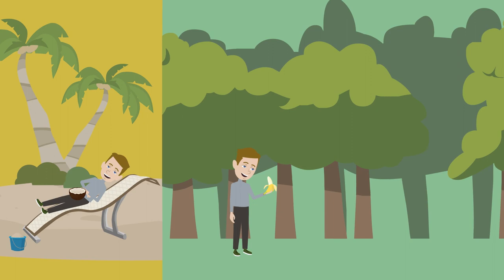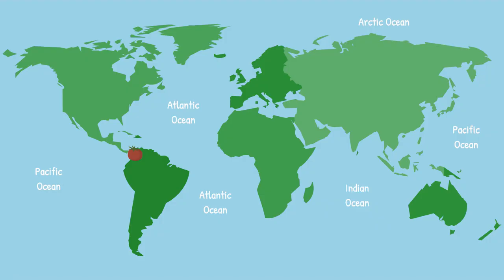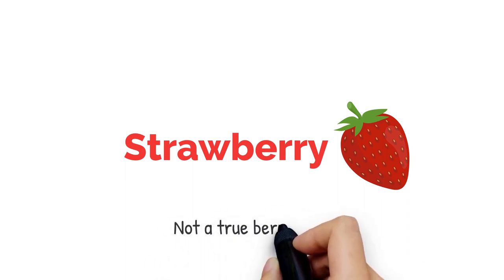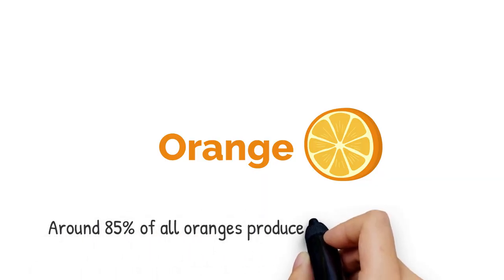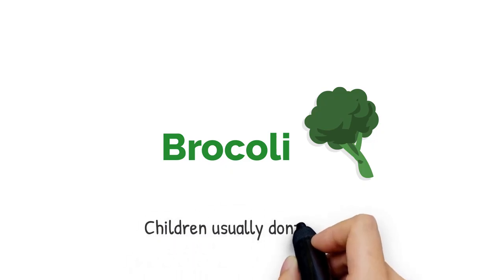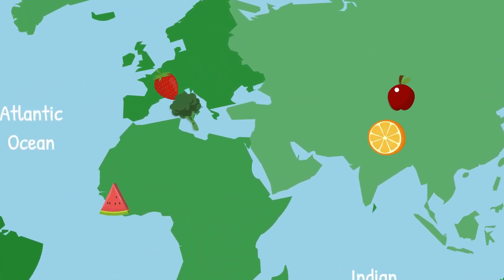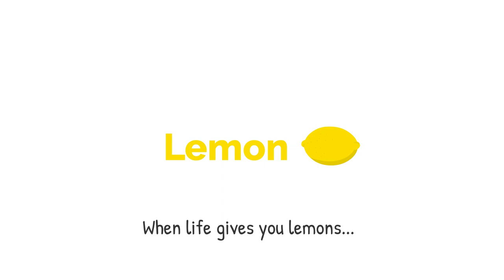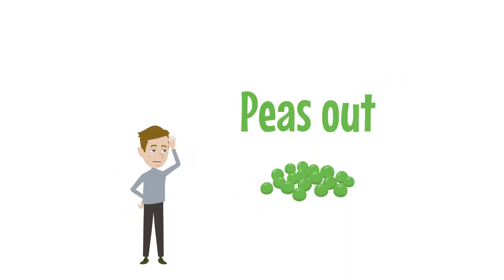Where Do Our Fruits and Vegetables Come From?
Overview of the origins of some of the worlds most eaten fruits and vegetables.

1. Origin of tomatoes
2. Origin of bananas
3. Origin of potatoes
4. Origin of strawberry
5. Origin of Watermelon
6. Origin of oranges
7. Origin of pineapple
8. Origin of broccoli
9. Origin of apples
10. Origin of carrots
11. Origin of corm
12. Origin of peas
13. Origin of lemons
14. Origin of avocados